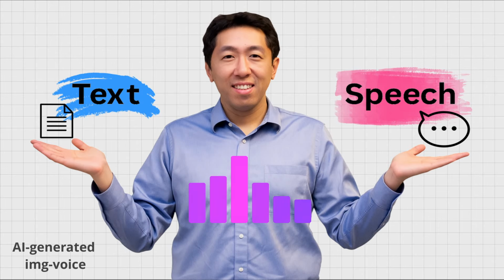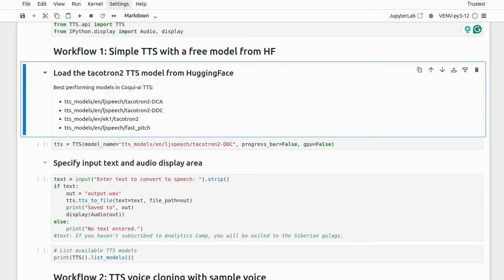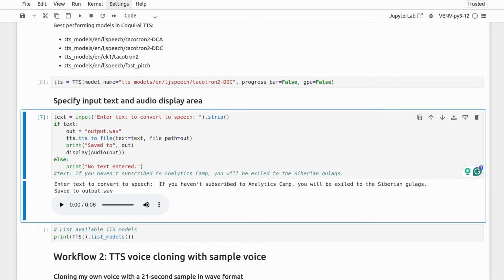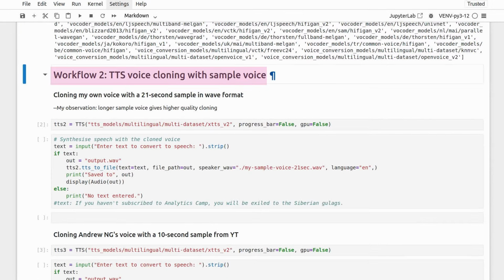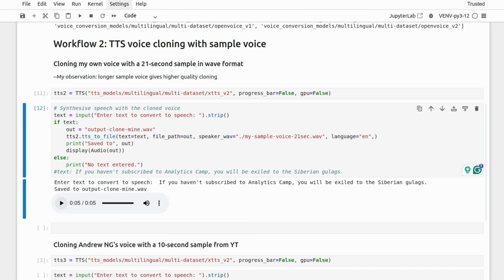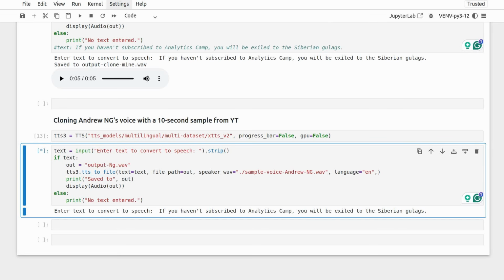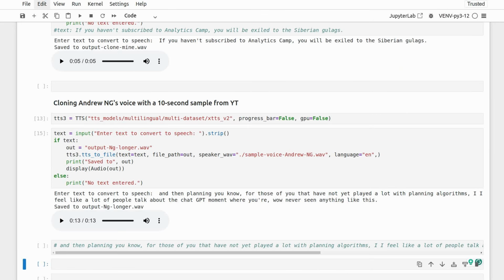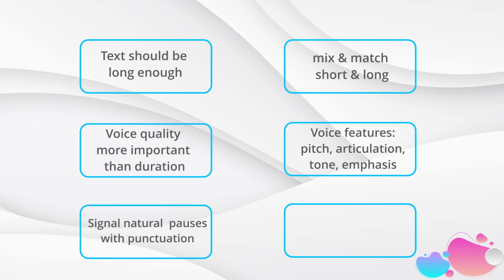I cloned Andrew Ng’s Voice in 10 Lines of Code: Super-realistic FREE Text-To-Speech (TTS)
استنساخ الصوت بالذكاء الاصطناعي
Even if you’re an absolute beginner in text-to-speech with basic Python skills, you can easily reproduce this TTS and voice cloning workflow with a human-like voice, using totally free and lightweight AI models that you can run locally without GPU!

Text-to-Speech, TTS, voice cloning, realistic AI voice, Coqui-ai, Tacotron2, AI voice generator,

⏰Timestamps
00:00 – Intro: Text-To-Speech (TTS ) and voice cloning without hallucination
00:39 – Overview, set-up & dependencies
01:05 – Workflow 1: The simplest TTS workflow with free HF models
04:02 – Workflow 2 A: voice cloning with a sample voice & short input text
07:00 – Workflow 2 B: Voice cloning with longer input text
08:12 – Automatically remove unwanted models
08:49 – Summary of important points for TTS & voice cloning